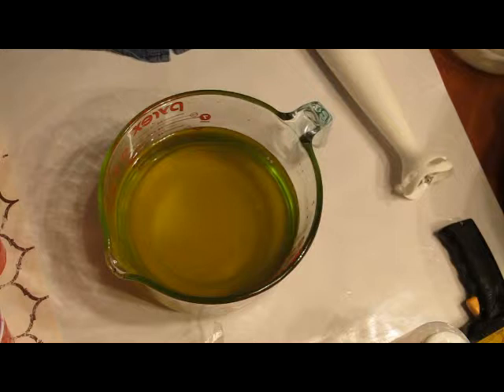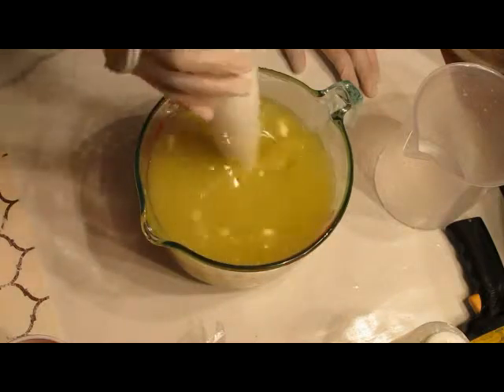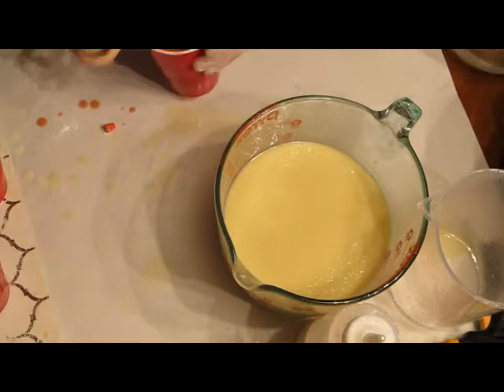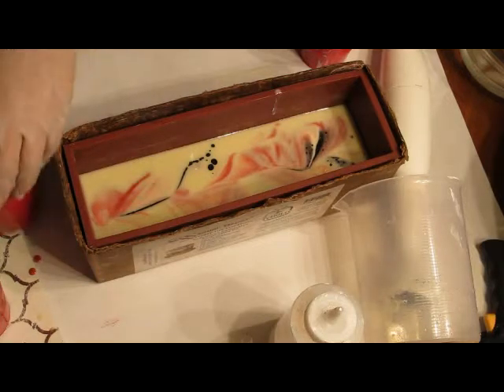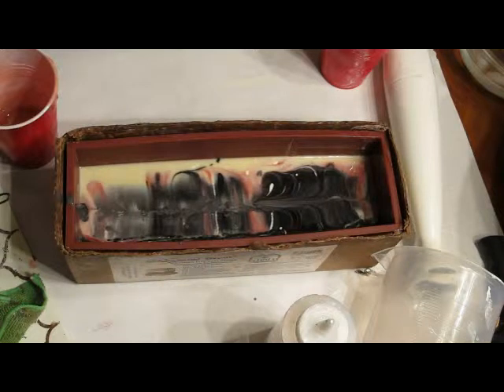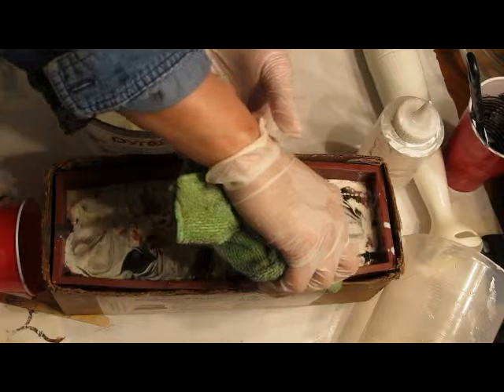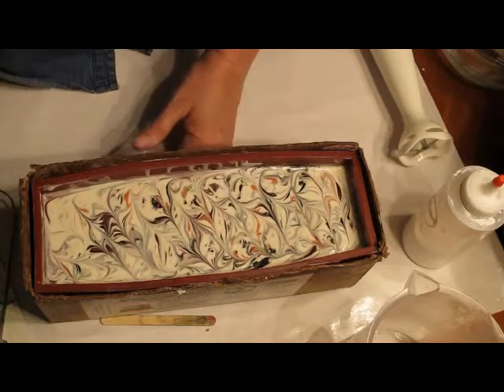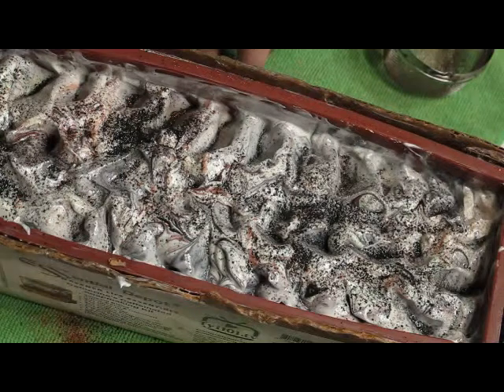Patchouli Hanger and Drop Swirl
I started out doing a hanger swirl and hoping to get a butterfly pattern.    As usual, plans changed, but I got some very fine swirls of color in this soap and I am happy with the way it turned out.